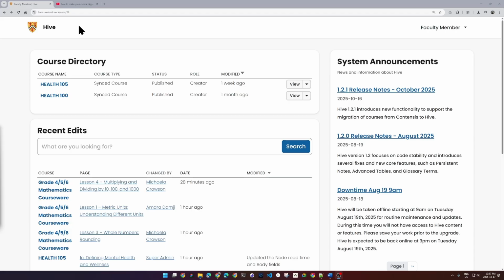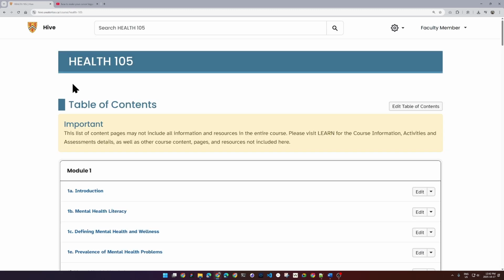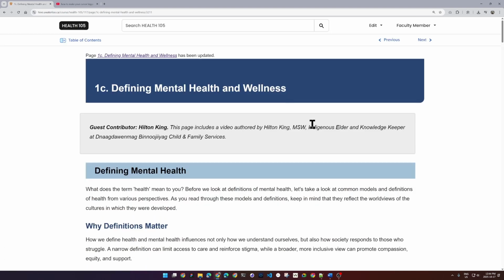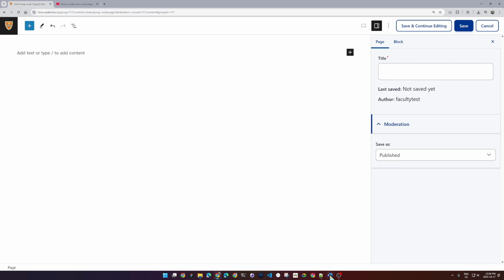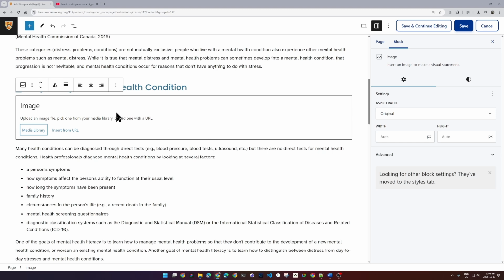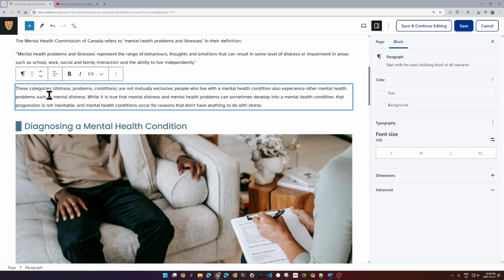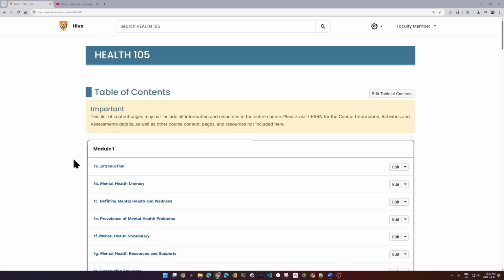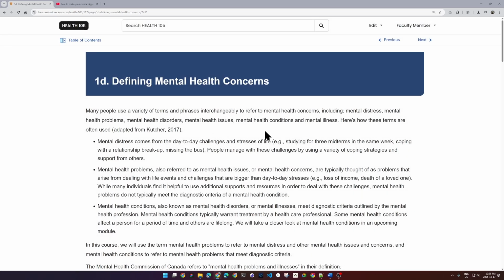Intro to Hive Content Management System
Hive is a Content Management System (CMS) used by the Centre for Extended Learning (CEL) to deliver digital learning materials. Hive was built in-house by CEL and first launched in January 2025. It replaces CEL's previous third-party CMS Contensis. Hive is one of three main CEL course delivery platforms.
00:00 Intro
00:19 Navigating Hive
02:06 Editing Pages
04:42 Creating Pages
06:00 Copying content from MS Word
06:45 Inserting an image (using the Media Library)
10:40 Adding a page title
11:22 Adding a page to the Table of Contents